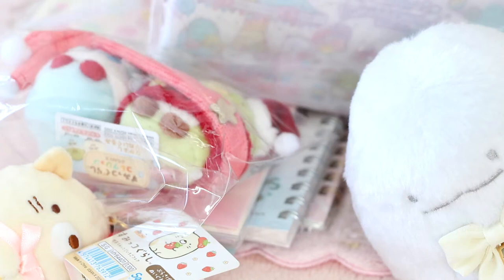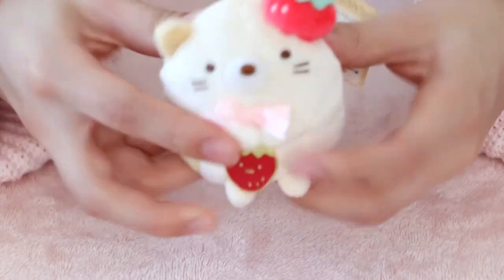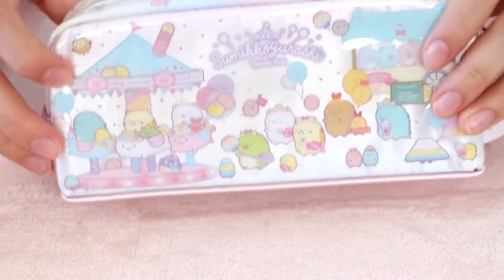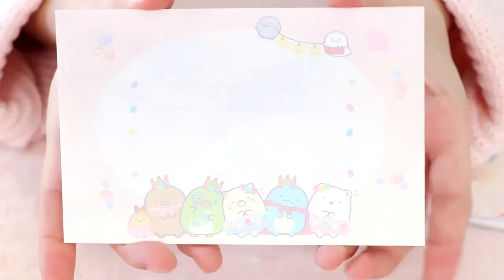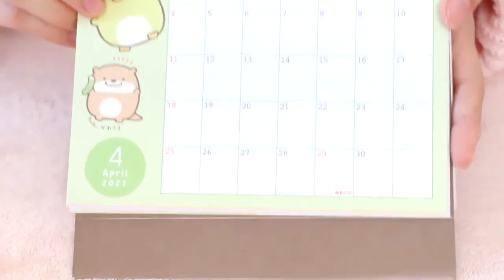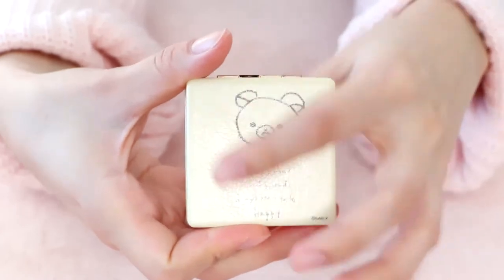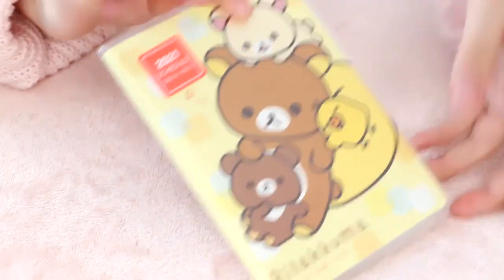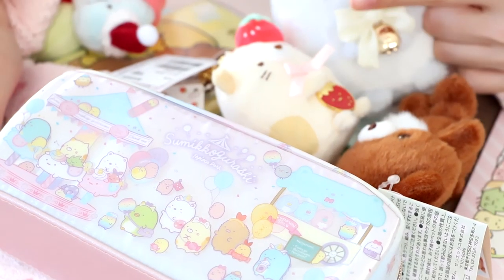AMIAMI HAUL | San-X RILAKKUMA and SUMIKKO GURASHI + Stationery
♡ Hiiiii everyone! I have yet another amiami haul for you! ♡

This one is also related to Rilakkuma and Sumikko Gurashi like my last video. ^^ I never noticed just how much I love San-X until now lol. This time, I have a couple of stationery items like cute stickers and letter sets! I hope you like them. I’m super excited to have a Chairoikoguma plush keychain since he’s my absolute fave character from Rilakkuma and friends… Yay!!!

Which item was your favourite in today’s haul? Tell me down below!

ITEMS shown in this video (some might be out of stock already, sorry!):
Tokage and Penguin? Christmas set

Song: Kawaii! - Bad Snacks
Equipment: Canon T7i & Blue Yeti Microphone